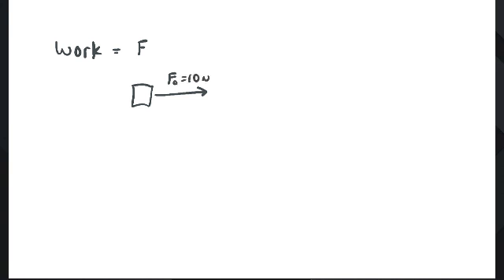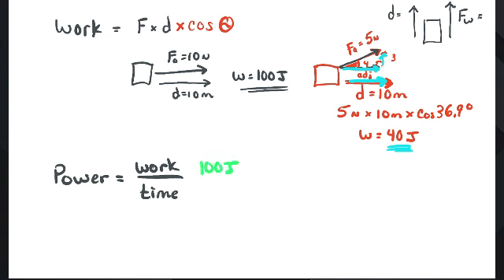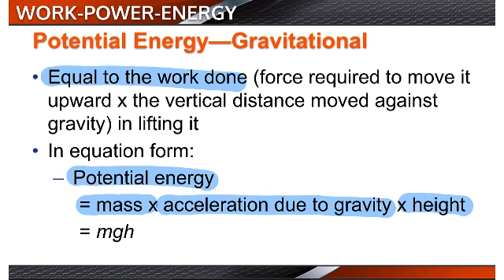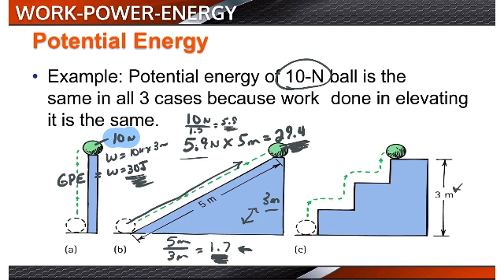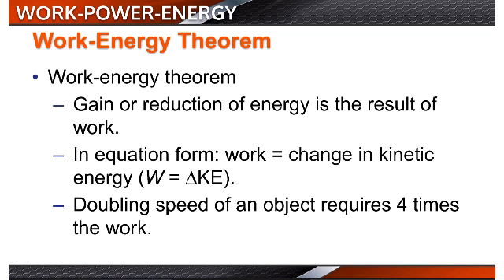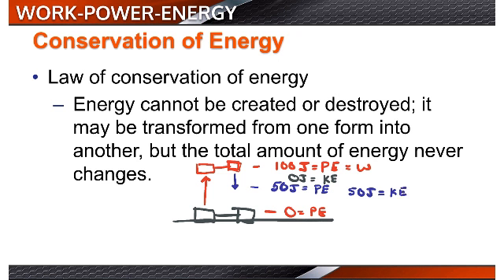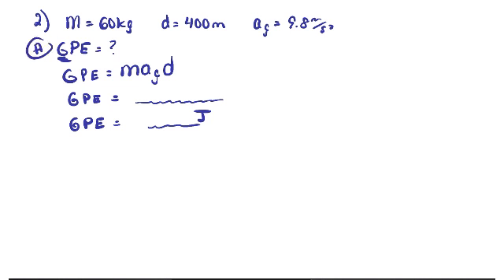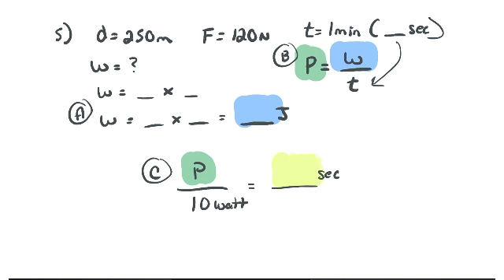Energy PE and KE